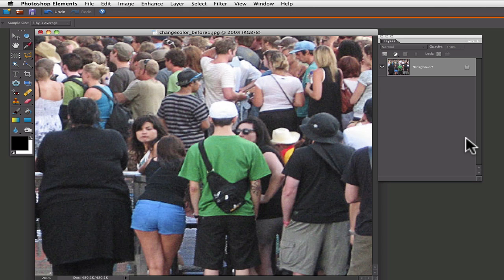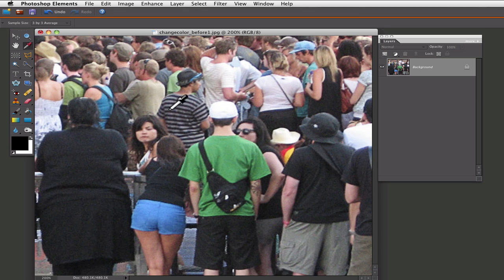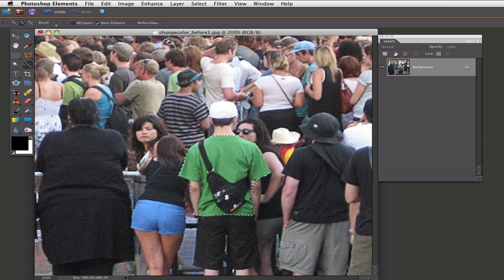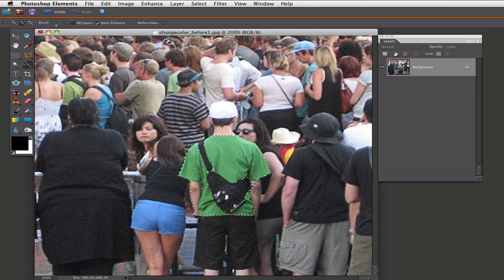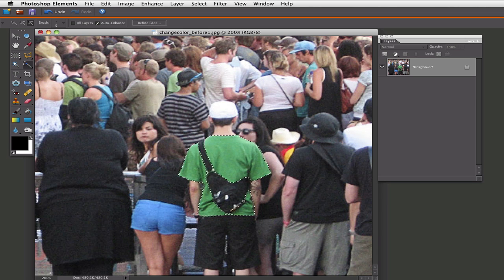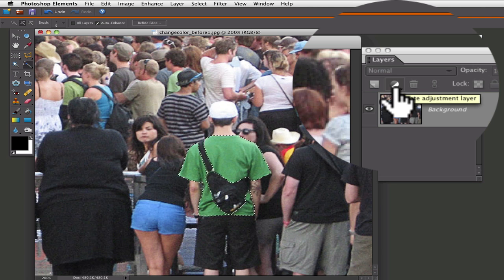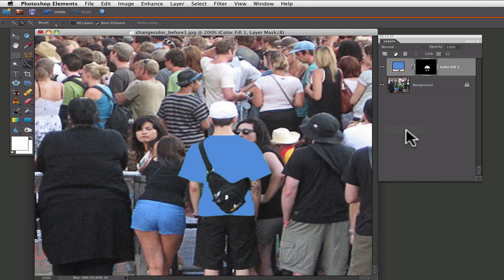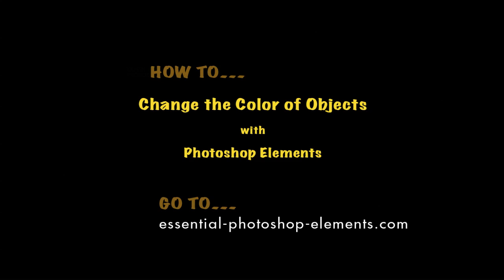Photoshop Elements Tutorials-Change color of an Object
In this Photoshop Elements tutorial we will change color of a shirt from green to a blue that we pickup from a different garment in the same photo.